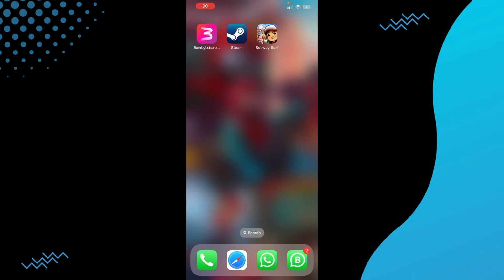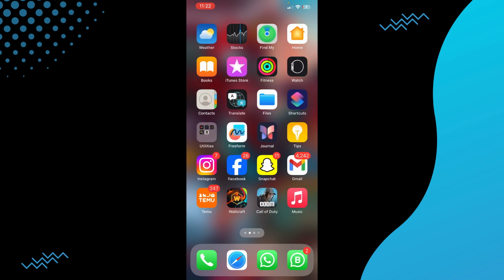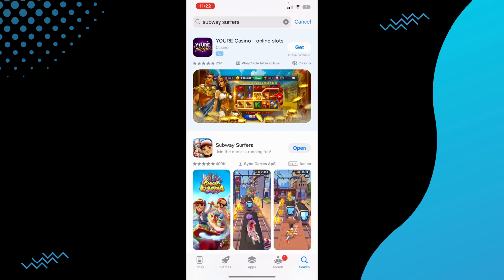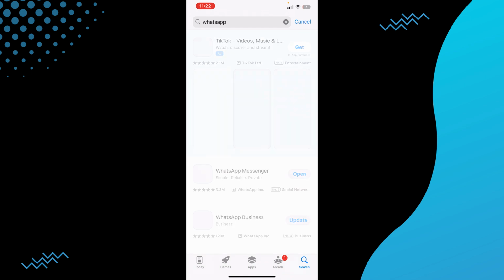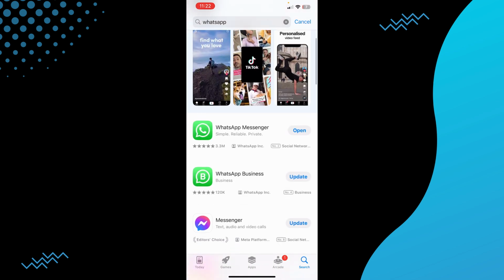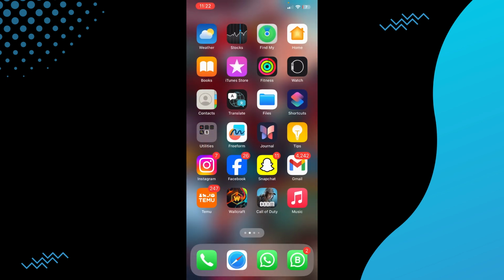HOW TO GET WHATSAPP META AI UPDATE 2024